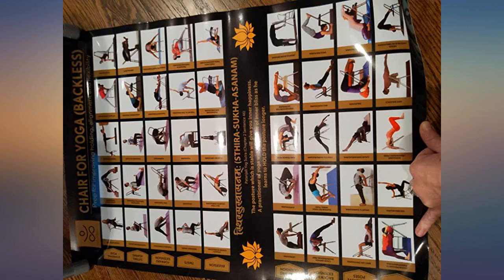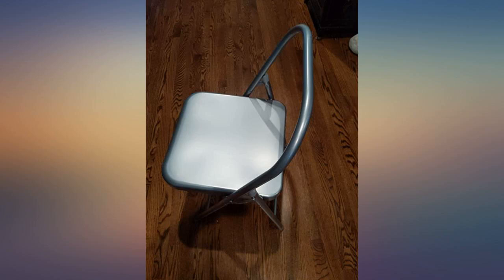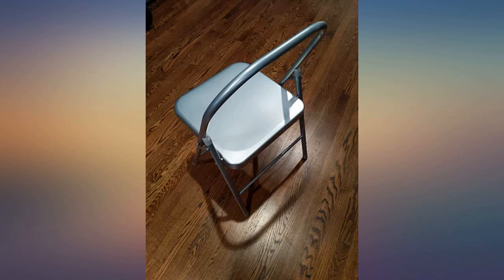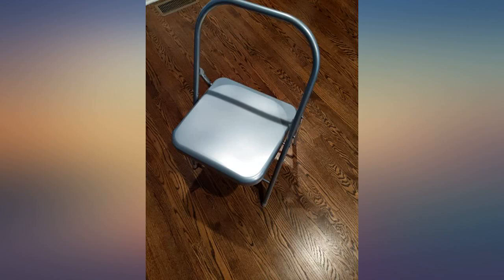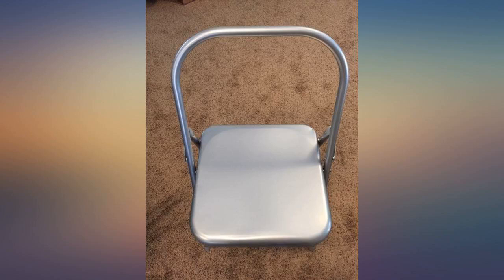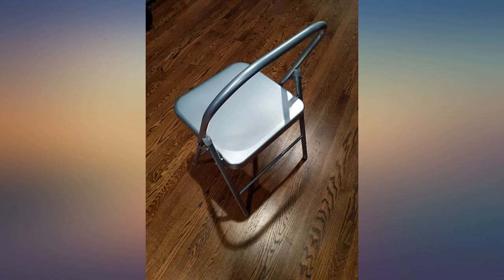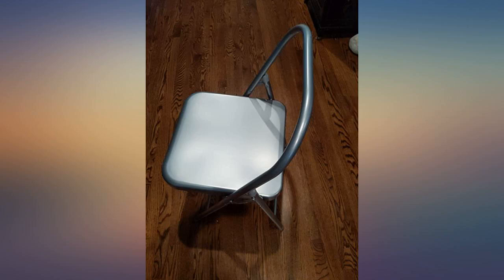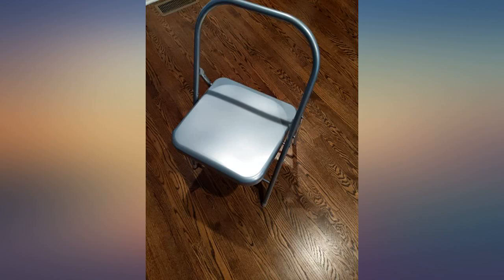Samadhaan Iyengar Backless Yoga Chair - Prop for Flexibility and Strength Training. review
Main Features:
by entering your model number.. BACKLESS YOGA CHAIR: Backless Chair with flat seat rest is specially designed for yoga practice. Flat seat rest is perfect for right alignment of your body. The back legs are connected with a bar, which makes it particularly strong and durable. Backless chair is designed for yoga practitioners to deepen the yoga practice. Comes with FREE Poster with 45 Chair Yoga POSES!. DEEPEN YOGA PRACTICE: Backless chair is designed for yoga practitioners to deepen the yoga practice. It helps to perform asanas which are difficult of perform independently. This chair is useful for beginner to advance level of practitioners. This can be used for standing asanas, sitting asanas, forward extensions, twists, inversions, backward extensions, abdominal asanas, restorative asanas.. EASY STORAGE: This chair is a classic prop for yoga. It can be zigzag and curved, and can be placed flat for easy storage and transportation without assembly. Chairs can be stacked when not in use, easy to store, space-saving fashion chairs, easy to wipe clean seats and backrests.. DESIGN & MATERIAL: The backless chair is an effective prop to make many poses safer and more accessible. Made with high-grade tubular MS frame, this chair is strong enough to withstand the wear and tear. This corrosion-free material with powder-coated durable finish adds to the strength of the structure, making it resistant to sudden shocks and breakages.. MEASUREMENT: Size- 80cm height with 40cm seat size (95cm x 46cm x 6cm when folded) Weight of the chair: 3.65kg. Maximum user weight: 100kg

amazon reviews, reviews, customer reviews, best inversion equipment, cheapest inversion equipment, cheap inversion equipment, best strength training equipment, cheapest strength training equipment, cheap strength training equipment